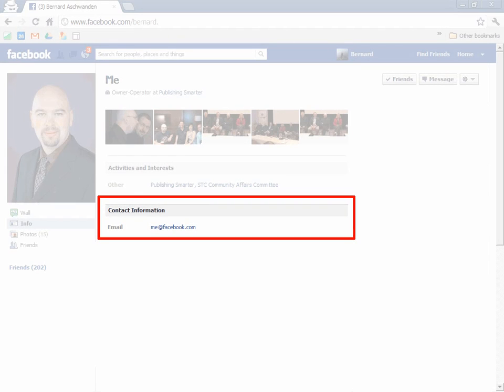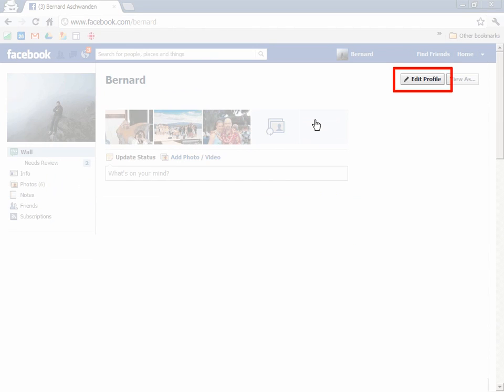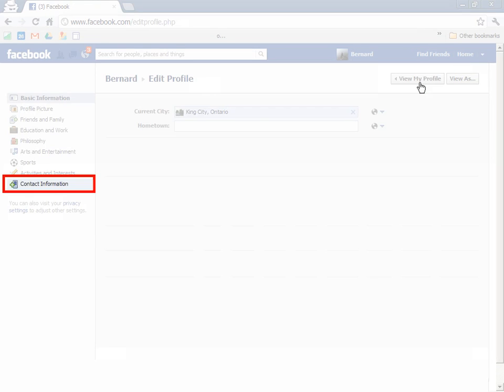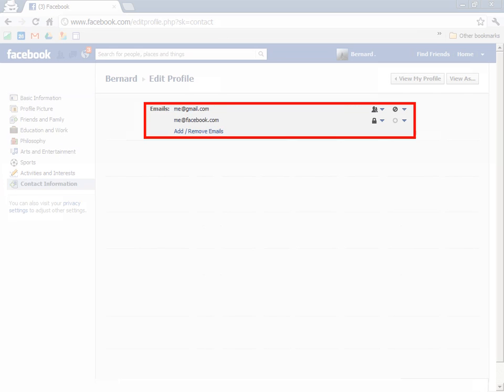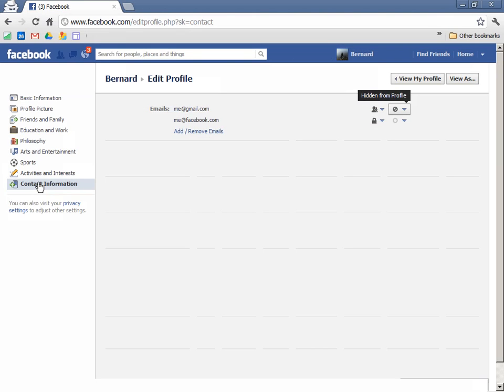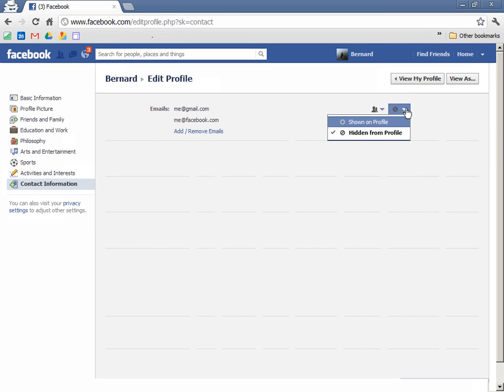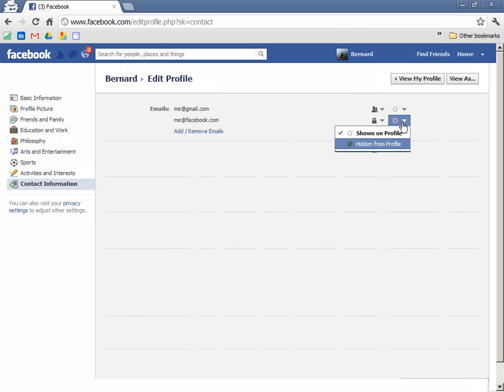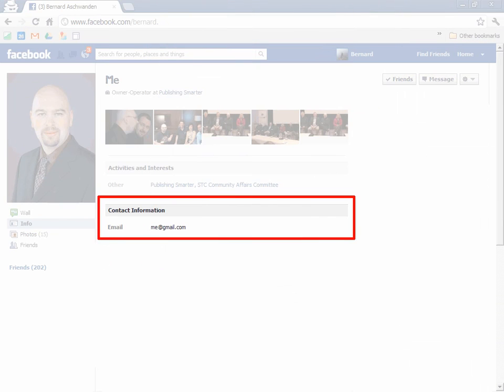Reset Facebook Email from @facebook to what you wanted in the first place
Facebook went and messed around with my email (and likely with yours) and changed the defaults. I hate when that happens. Here then is a video to show you how to reset things to what you want, instead of what a corporation tries to force on you. Hope it helps.